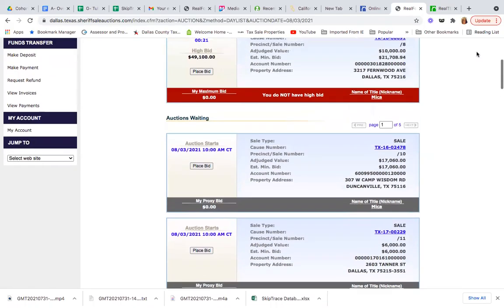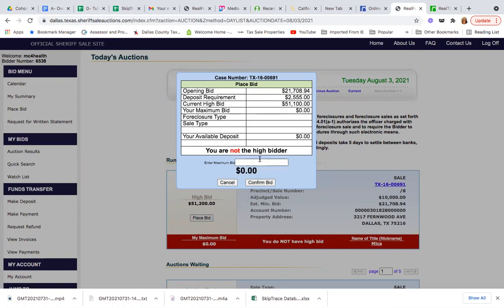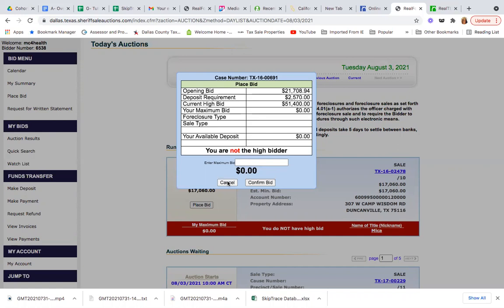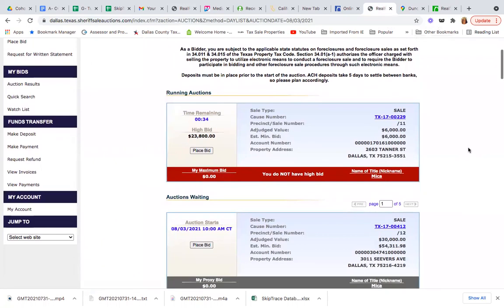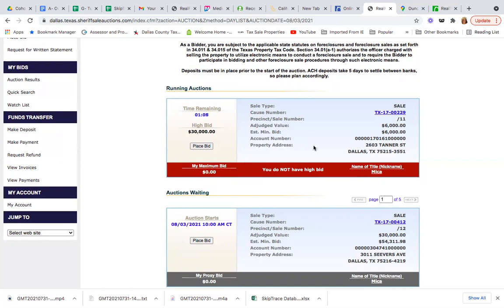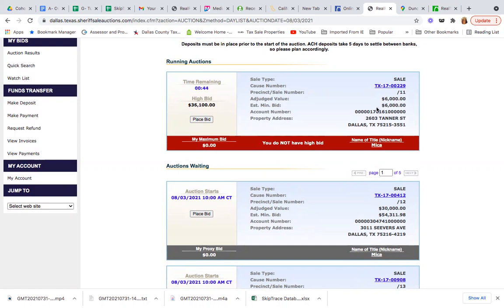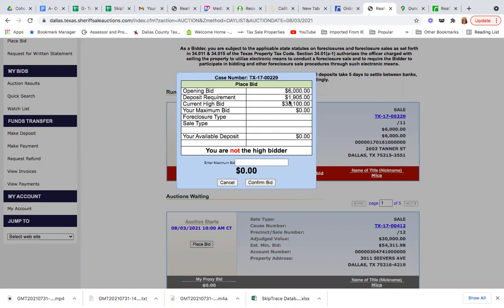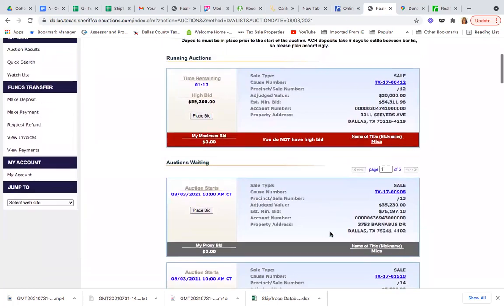Dallas County Online Tax Deed Auction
Just giving you insight on a different platform to online tax deed investing and what to look for.